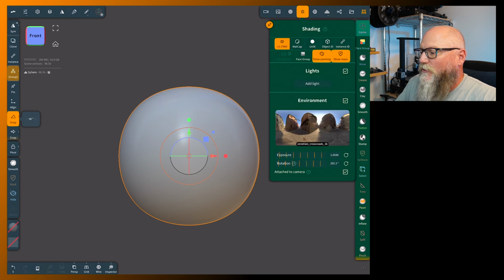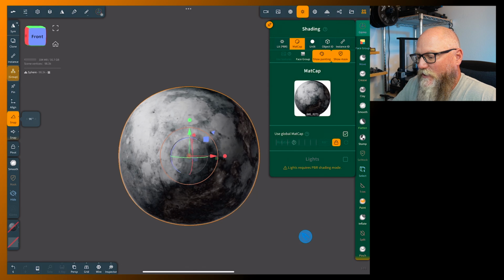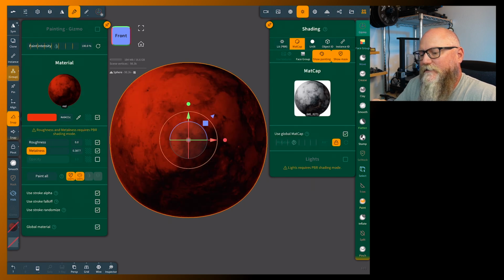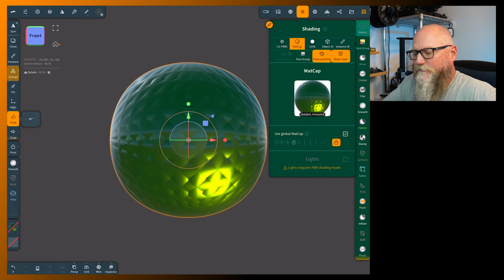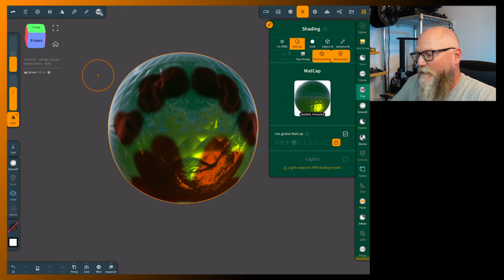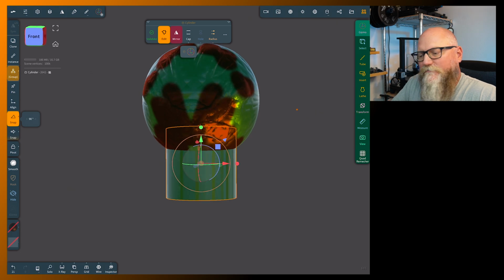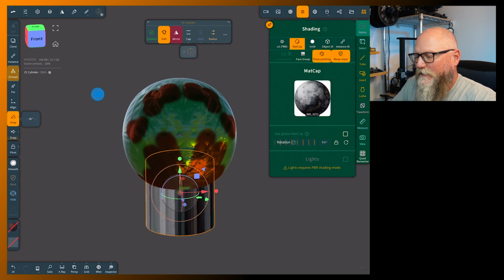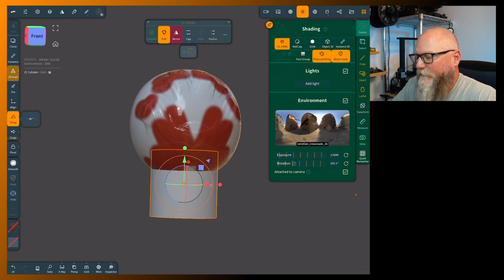Nomad Sculpt Tutorial: MatCap VS Lit PBR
Nomad Sculpt Tutorial: MatCap VS Lit PBR. Learn the differences in MatCap and Lit PBR in Nomad Sculpt. I will demonstrate the differences and give you several tips on how to use both of these rendering options for the best results.

ANYCUBIC Kobra 2 Max.

                       Software Used